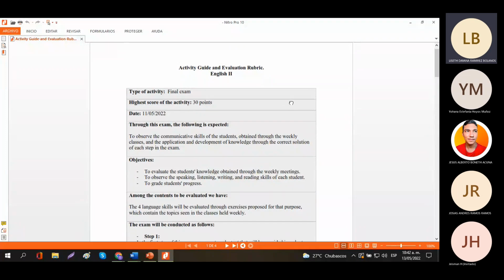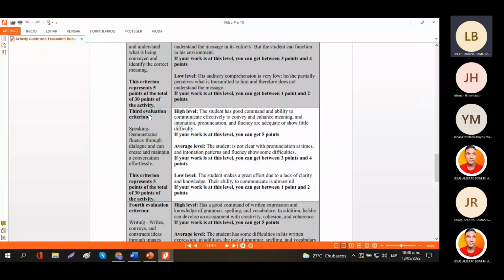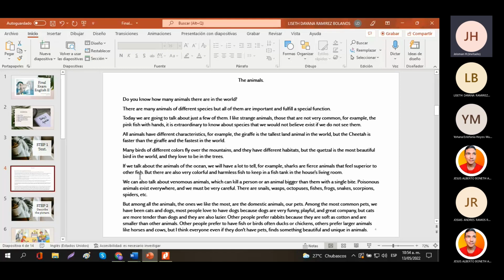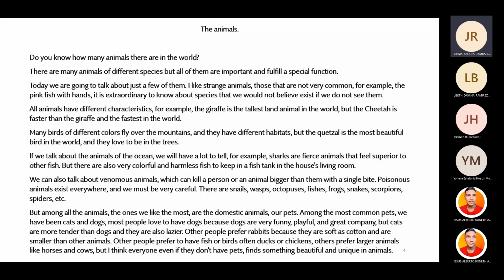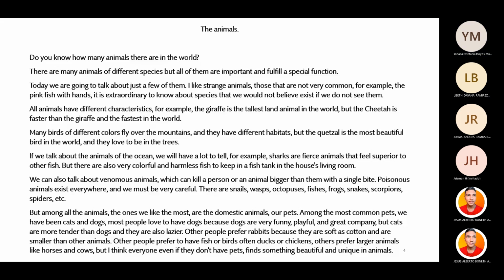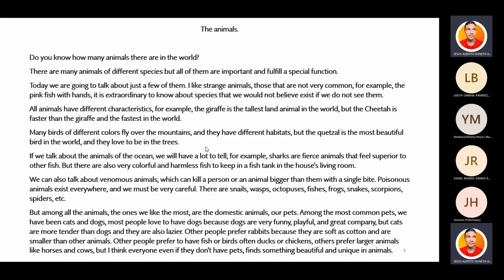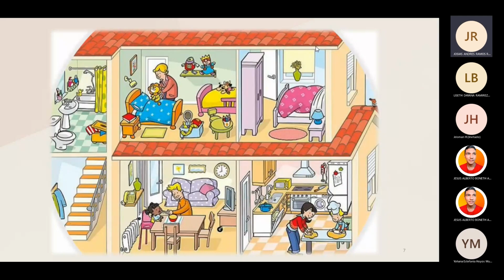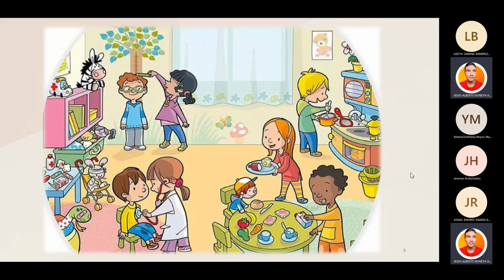20220513 104205- Final Exam-English II Group B-Grabación de la reunión